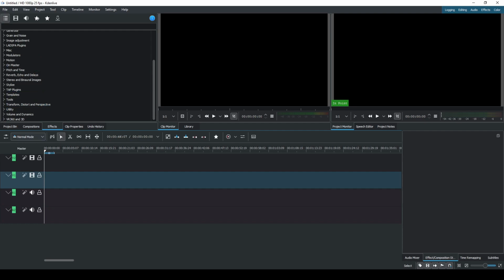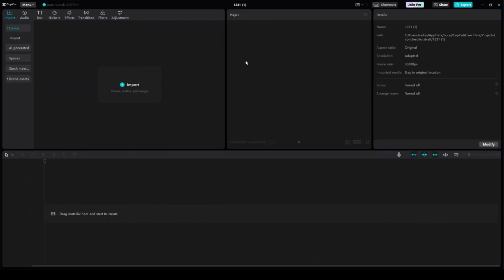Update for 2024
For the videos done 2023 and earlier, I've been using Kdenlive, which I find quite hard to use for a beginner.

For 2024, I'll be exploring CapCut Desktop, which seems like a promising software more suitable for beginners.